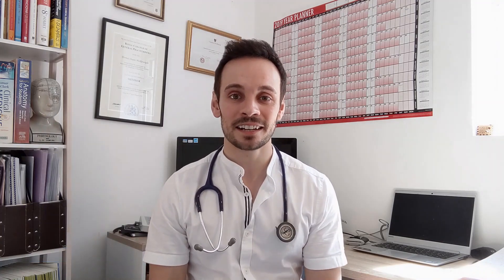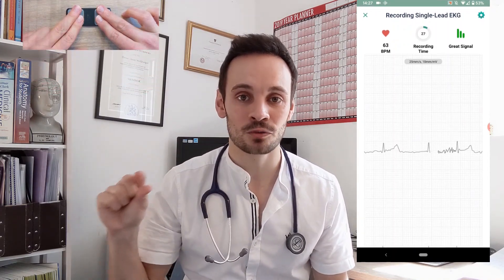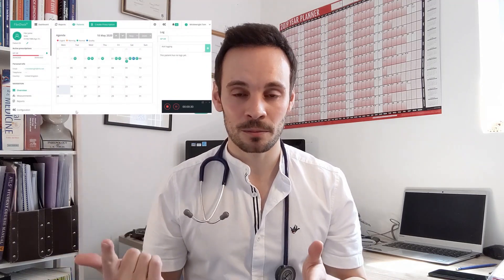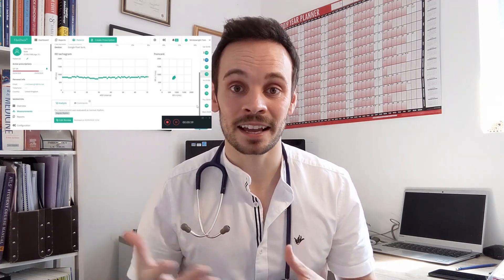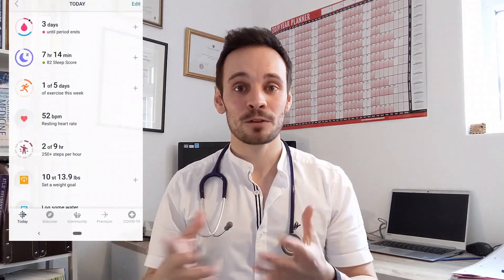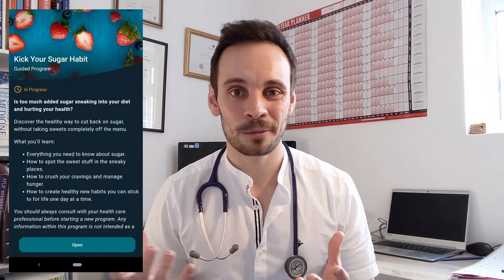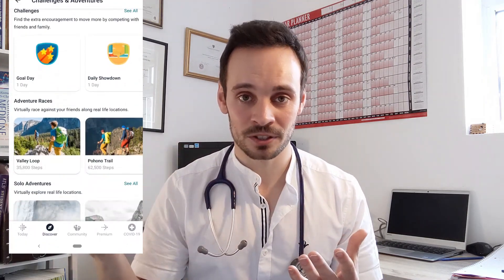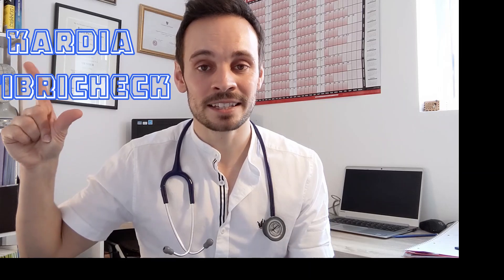Kardia, FibriCheck and Fitbit - Heart health app REVIEW - Dr Tom Micklewright and ORCHA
In this REVIEW, I'll be looking at 3 of the best health apps for monitoring heart health: Kardia, Fibricheck and Fitbit.

This review is meant for doctors, nurses and other professionals wanting to recommend health apps to their patients. My name is Dr Tom Micklewright, a Medical Doctor and Digital Health Specialist working in the NHS in the UK.

Apart from sharing their equipment and/or licenses, I have not received any financial compensation from the developers of these apps. This review is paid for by ORCHA, the Organisation for the Review of Care and Health Apps but full creative control was retained by me, as the author of this review.